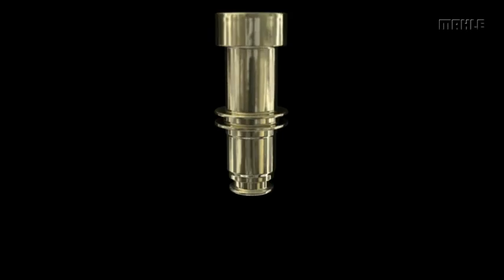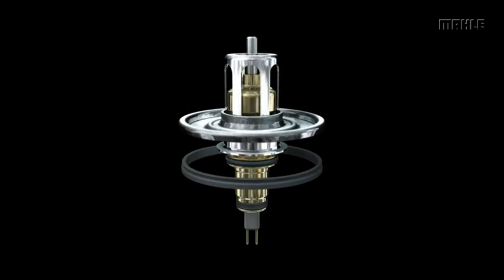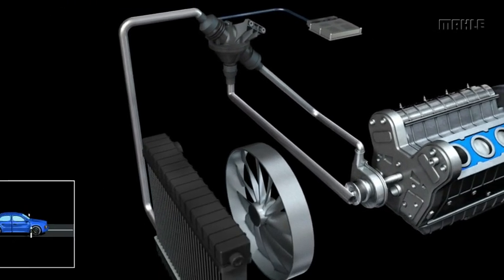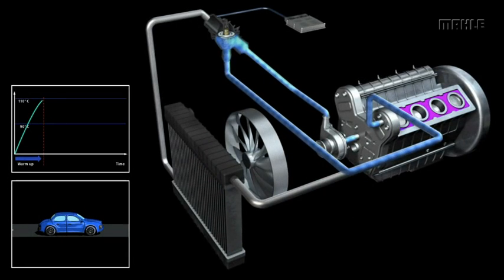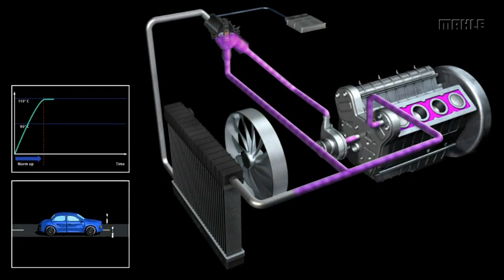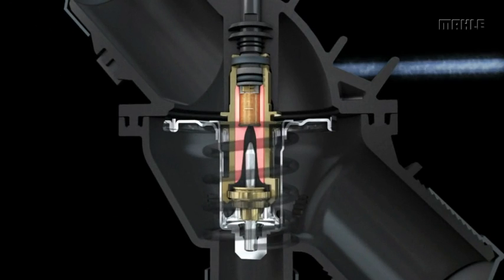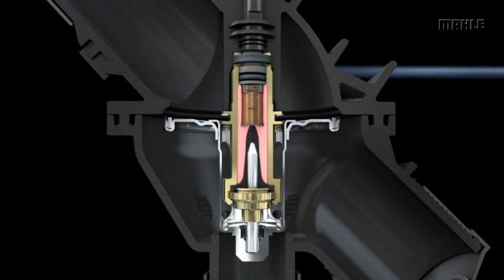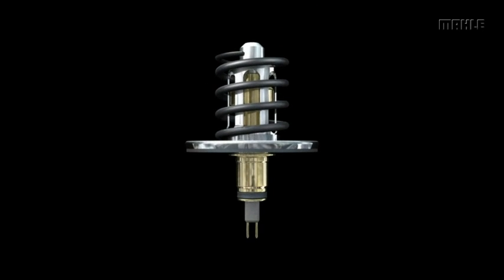Map Controlled Thermostat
Smart Thermostats